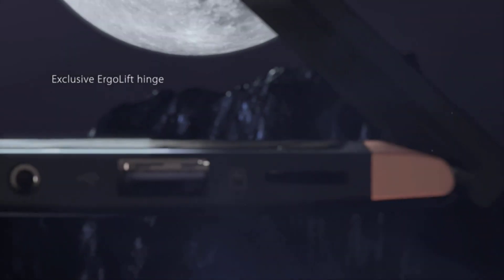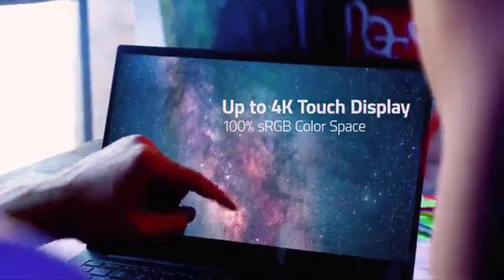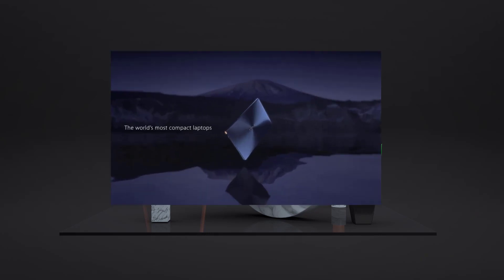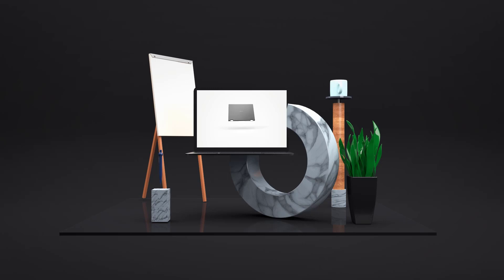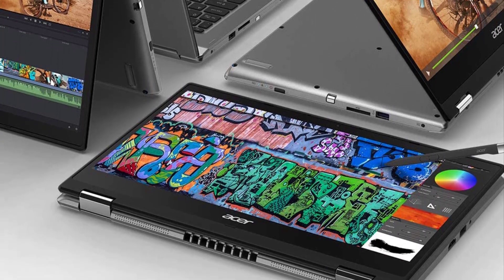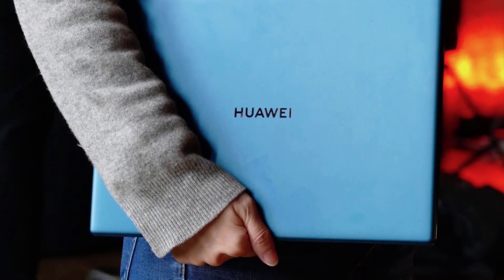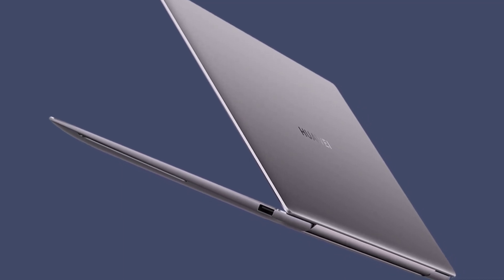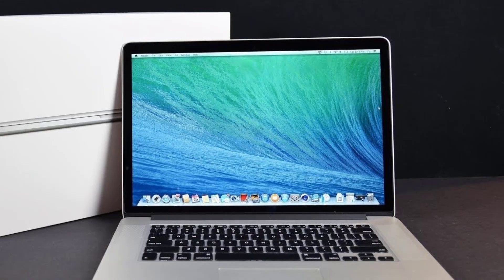Best Laptops for Photo Editing in 2023 - (Photoshop & Lightroom)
US links to products we reviewed in our video **
5. Razer Blade Stealth
4. Asus ZenBook UX333
3. Acer Spin 3
2. Huawei MateBook X Pro
1. Apple MacBook Pro 15-inch

German links**
5. Razer Blade Stealth
4. Asus ZenBook UX333
3. Acer Spin 3
2. Huawei MateBook X Pro
1. Apple MacBook Pro 15-inch